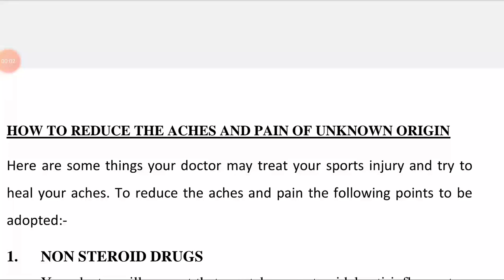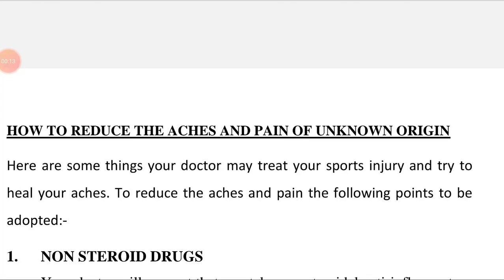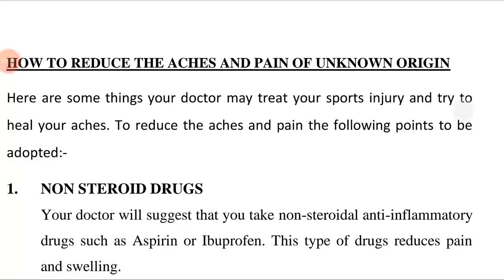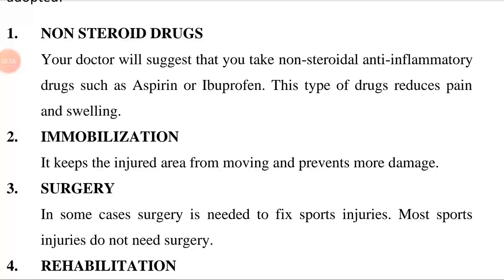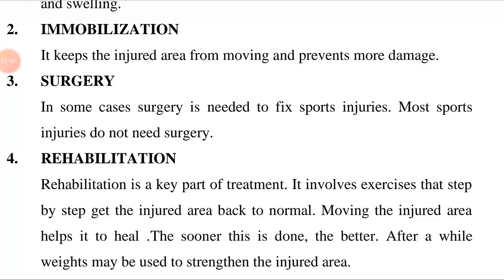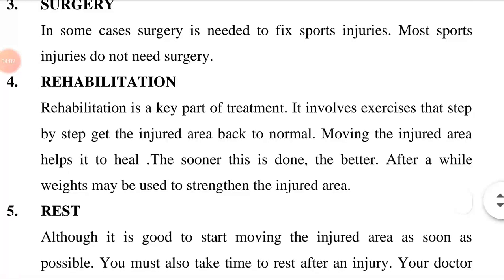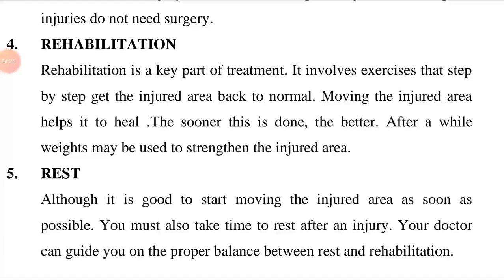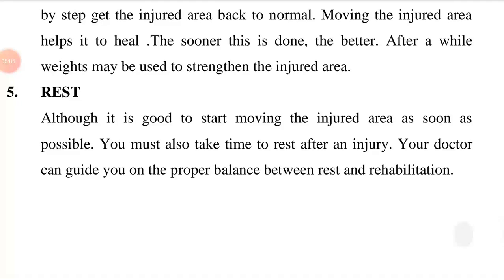HOW TO REDUCE THE ACHES AND PAIN OF UNKNOWN ORIGIN